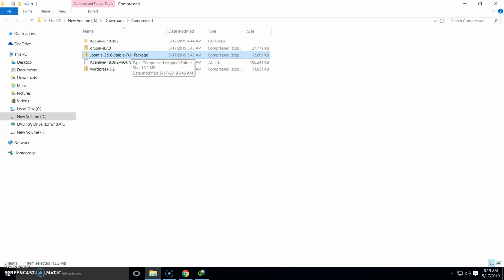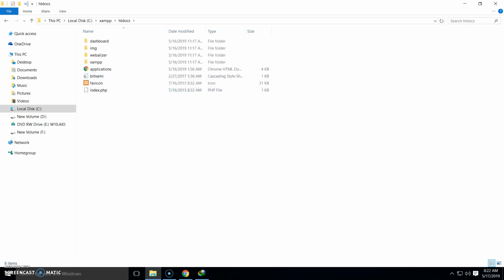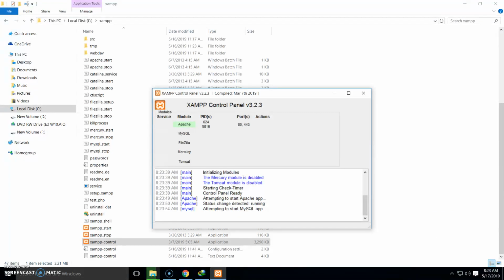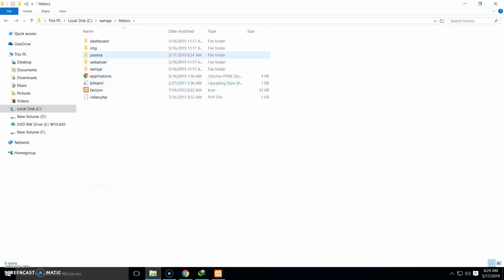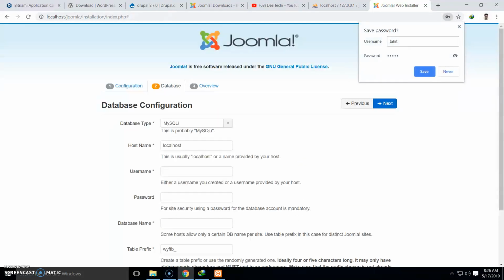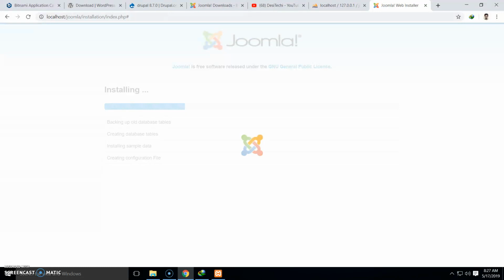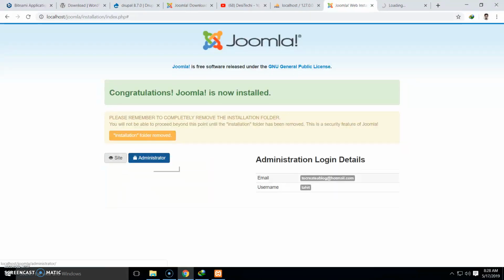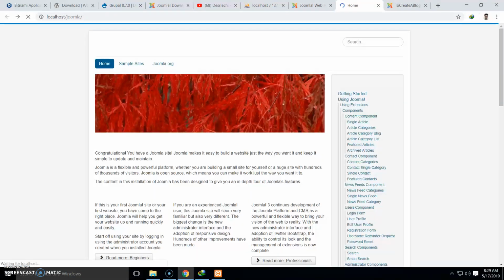How to install Joomla on Windows 10 localhost with XAMPP